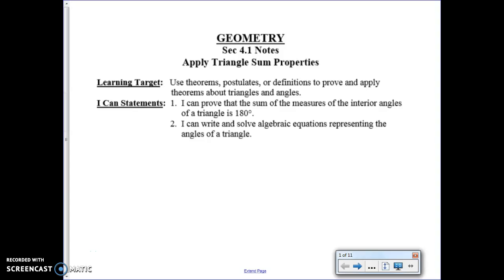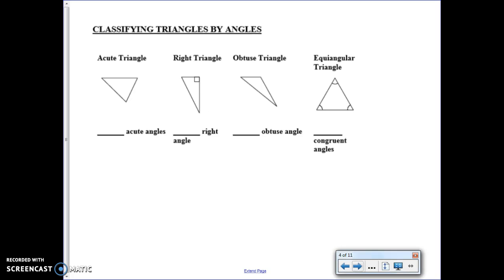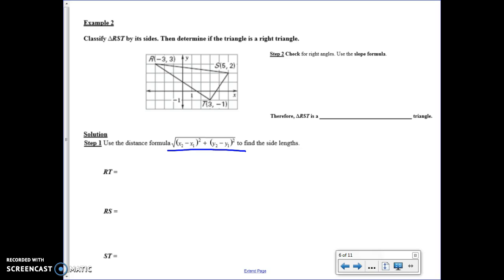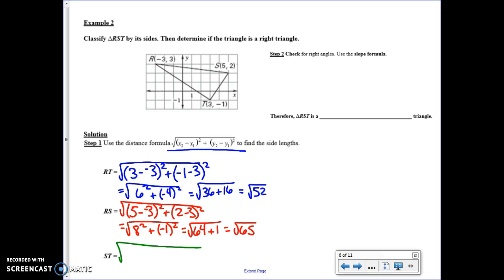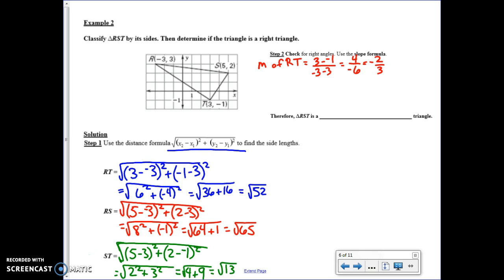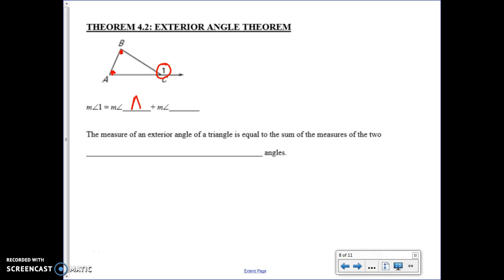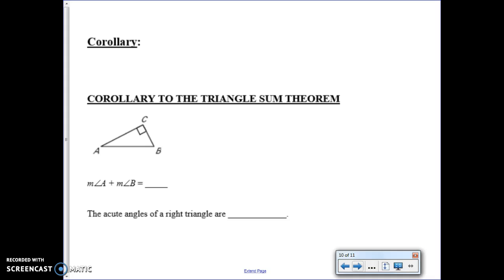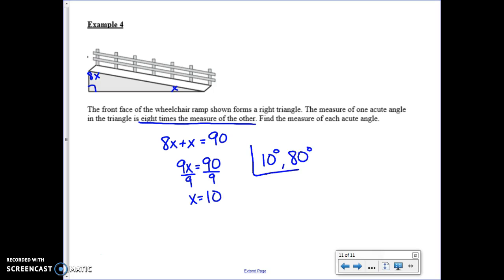4.1 Apply Triangle Sum Properties